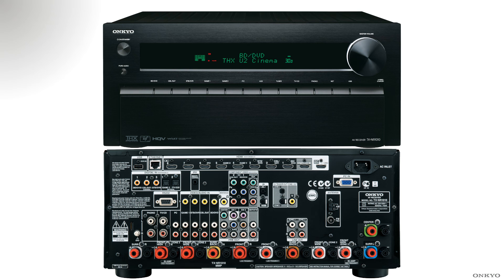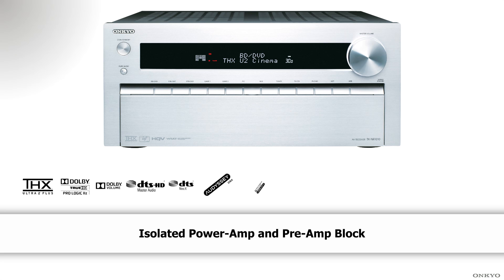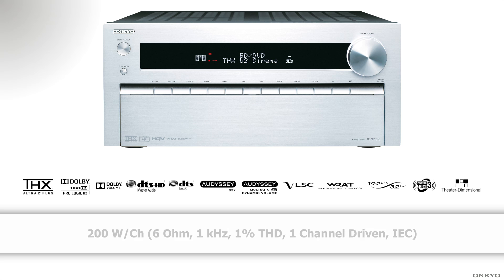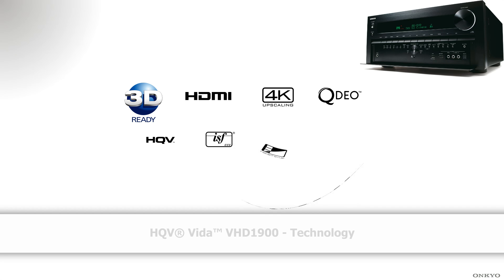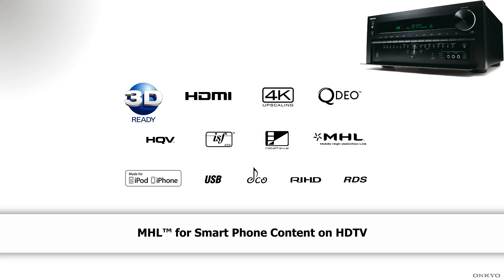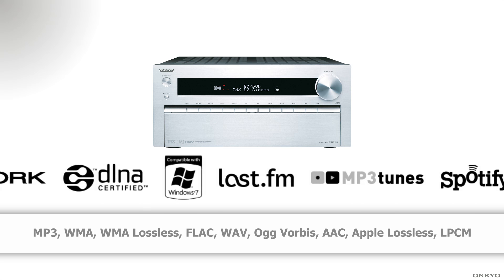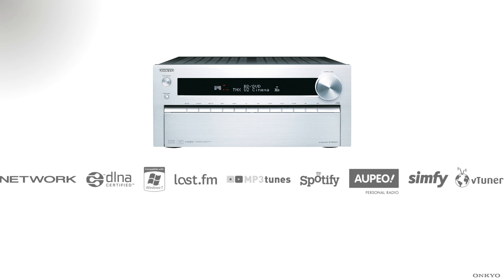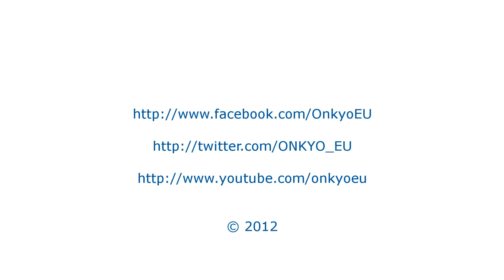ONKYO TX-NR1010 Preview (THX, HQV, ISF, MHL 3D InstaPrevue Cloud Streaming Spotify 4K AVR).mov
This is the first video showing you the new TX-NR1010 7.2 channel AV Receiver.